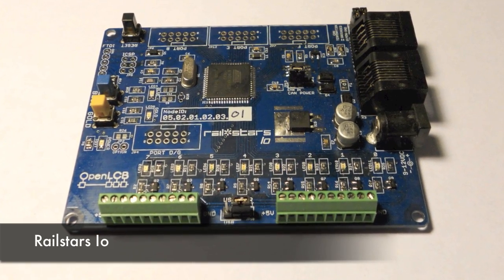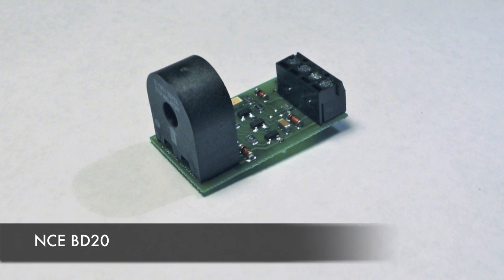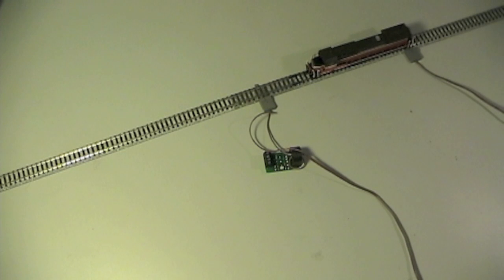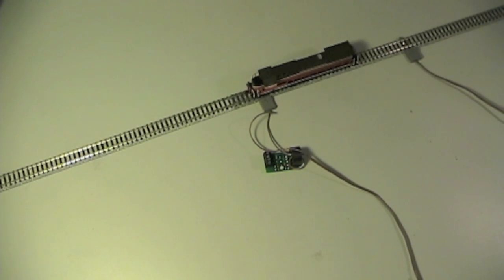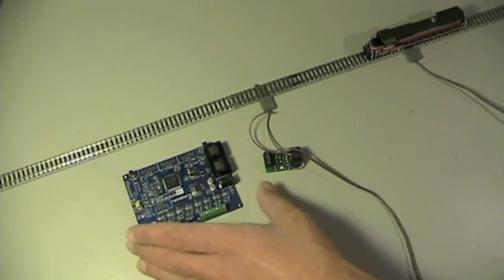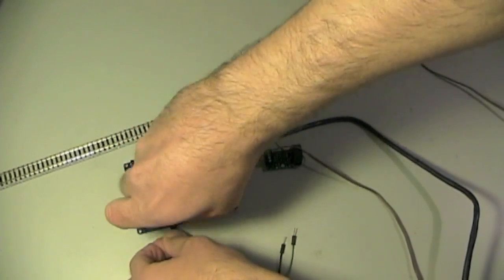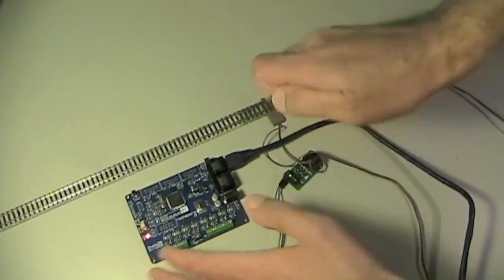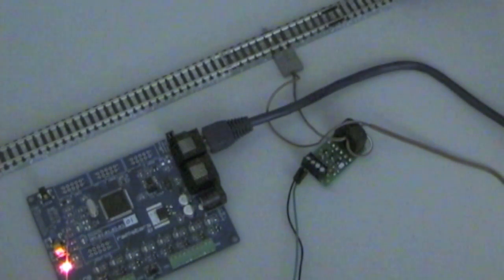The Io Guidebook—Block Occupancy with NCE BD20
Railstars Io is an exciting new tool for putting your existing layout control system on the OpenLCB network.

In this video, we show you how to use Io to connect an NCE BD20 block occupancy detector to your OpenLCB network to provide network-wide notification of occupancy events.